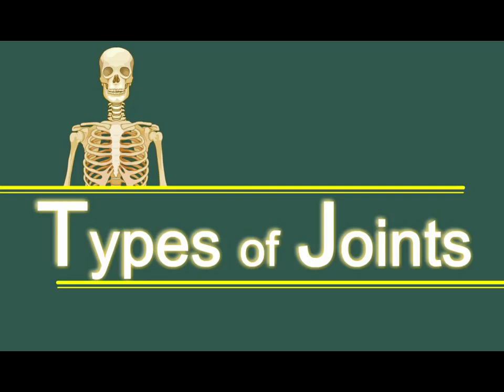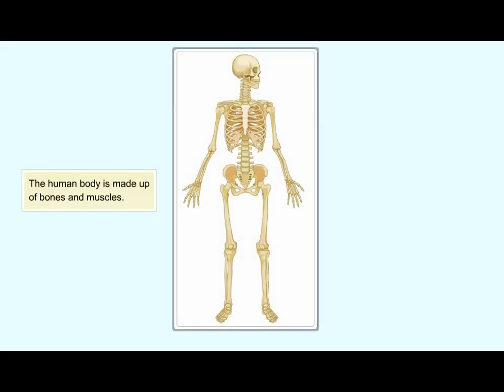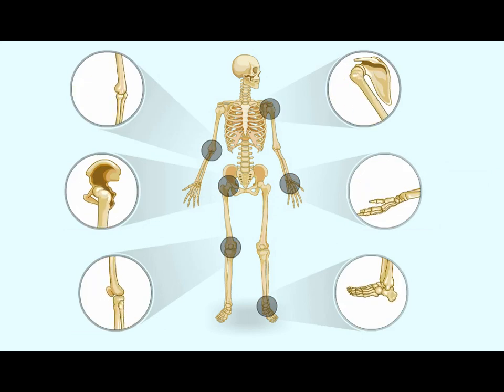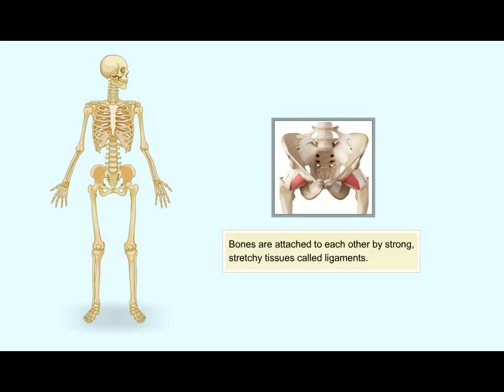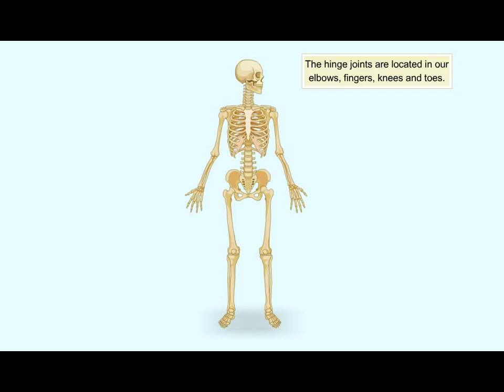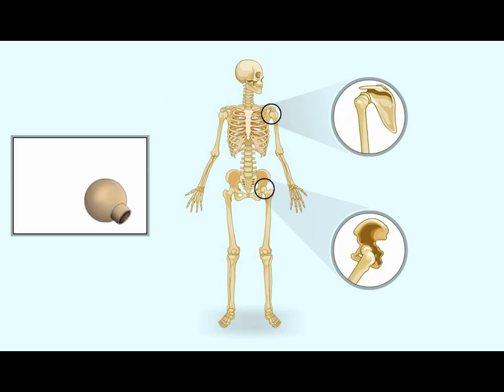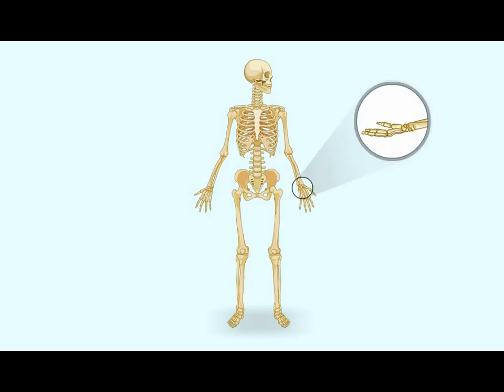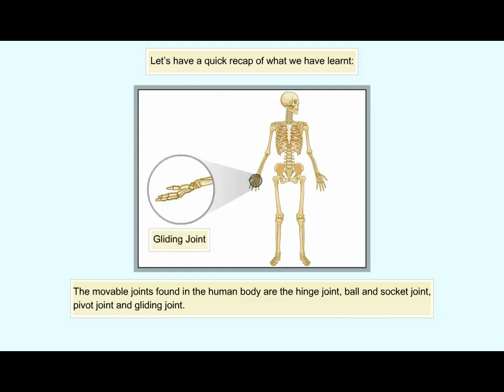Types of Movable Joints | Function |Skeleton | Science | Class 5